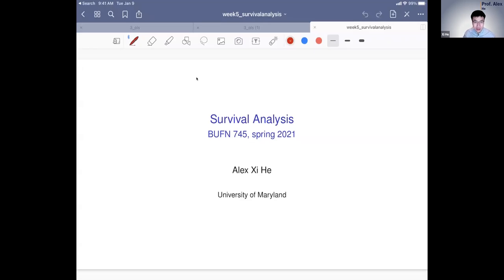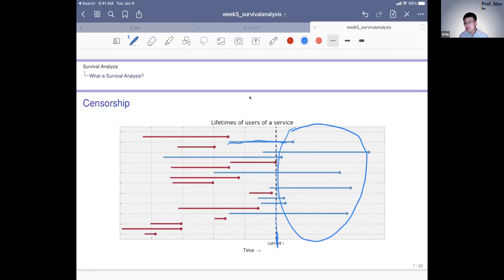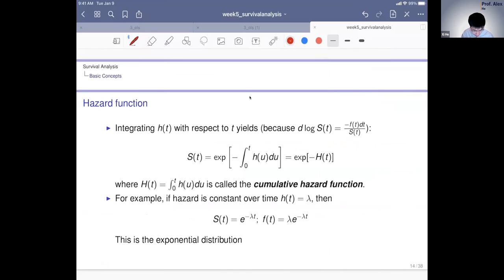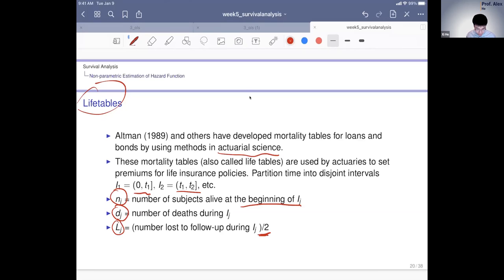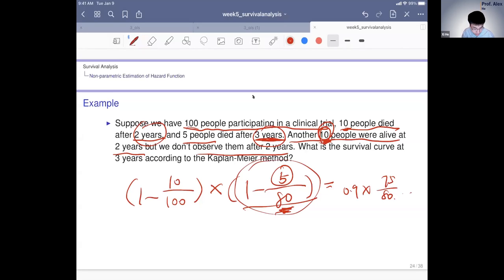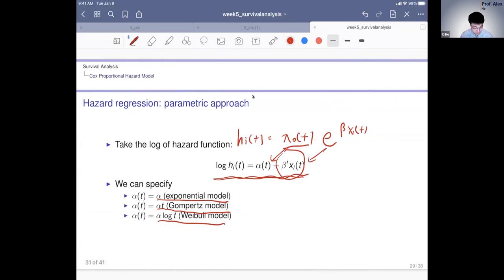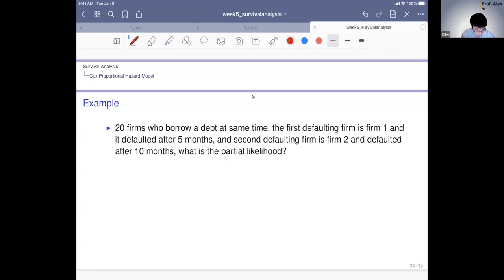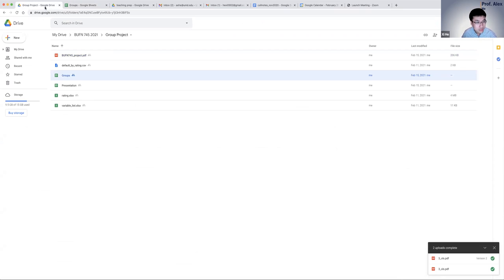Lecture 5 part 1